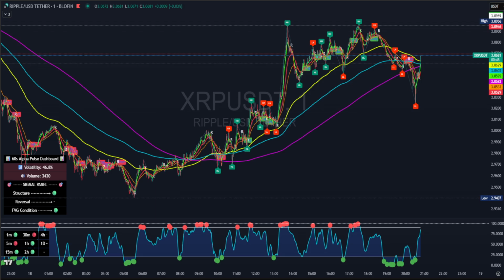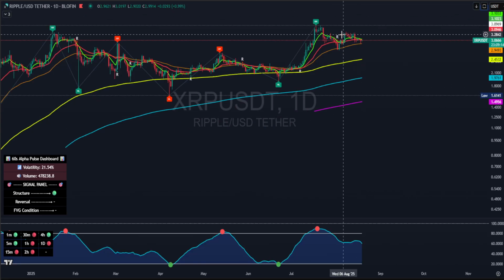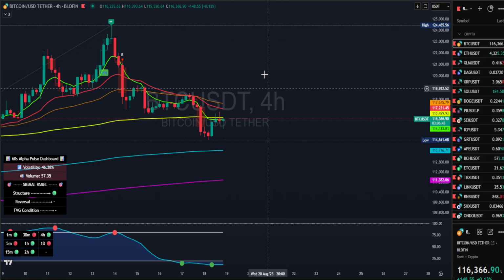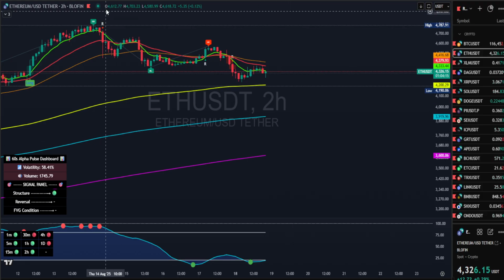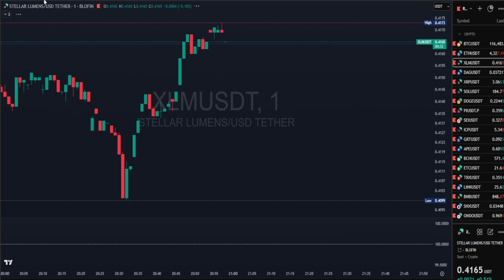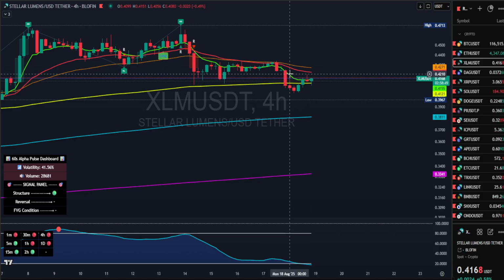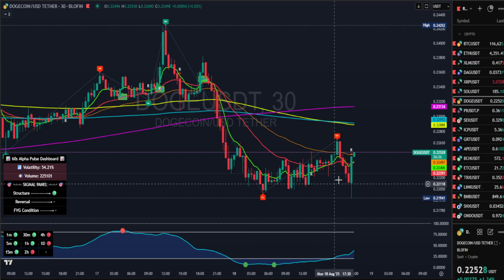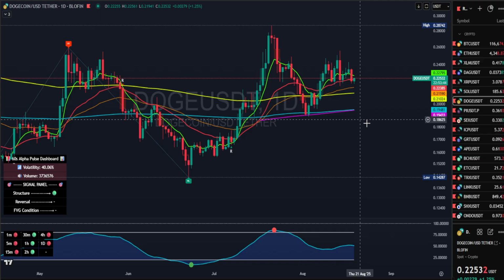🔥 CRYPTO MARKET UPDATE: XRP, Bitcoin, Ethereum, XLM, DAG & Dogecoin Price Targets! 🚀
In this full crypto market update, I cover the latest price action and targets for:
👉 XRP
👉 Bitcoin (BTC)
👉 Ethereum (ETH)
👉 Stellar (XLM)
👉 Constellation DAG
👉 Dogecoin (DOGE)

I go through the daily, 4H, 2H, and lower timeframes to break down what’s next for each chart.